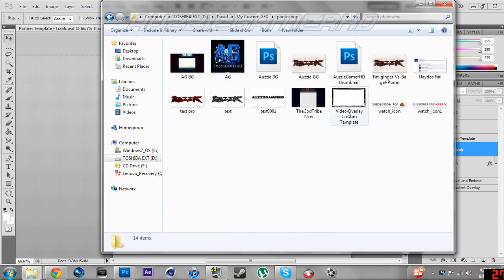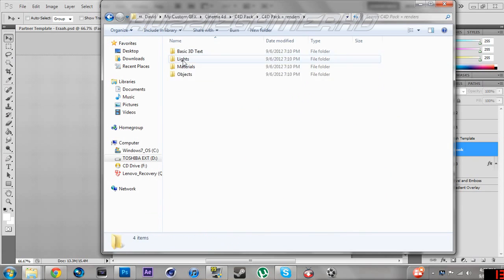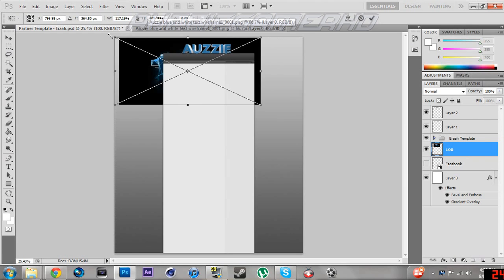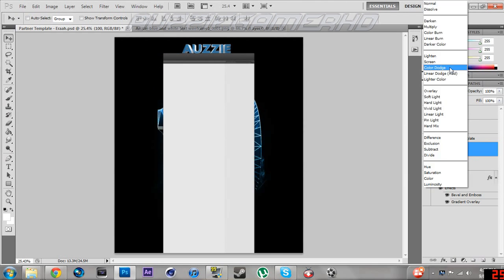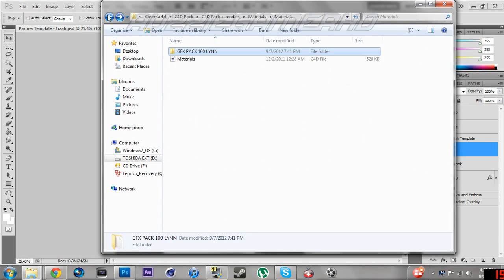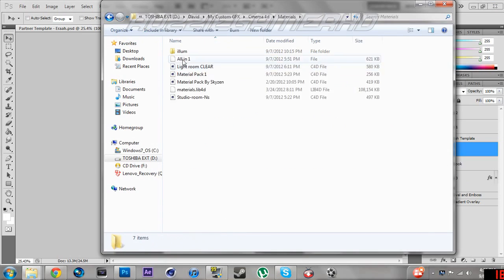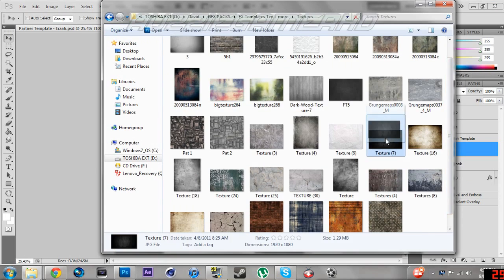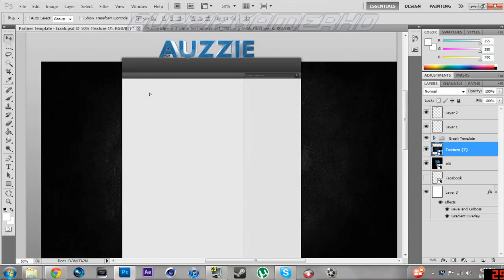Speed art Simple youtube partner background #1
I Partnered With Maker Studios, Do you want to be partnered aswell?

READ DESCRIPTION! ---

Like the video, share it with your mates.

- GFX - EDITING PACK LINKS BELOW -
      - - -5 PACKS TO DOWNLOAD - - -
YOU HAVE TO BE A SPONSOR OF MINE TO DOWNLOAD THESE PACKS! Download the

Then Send me a Personal Message on YouTube and i will send you the Password to